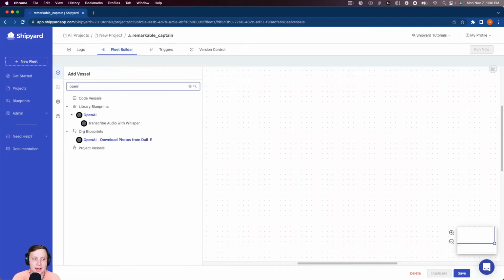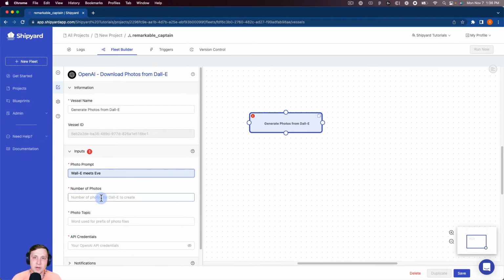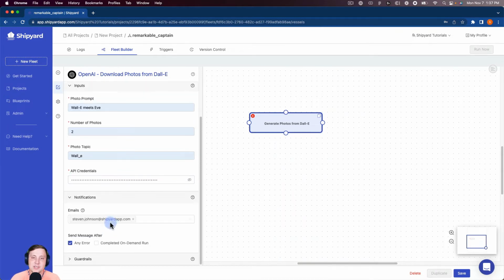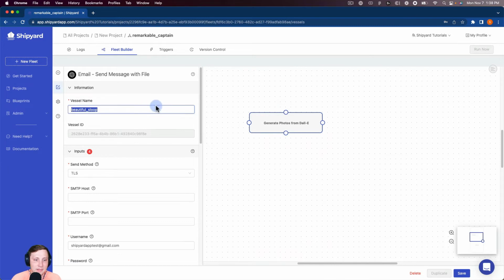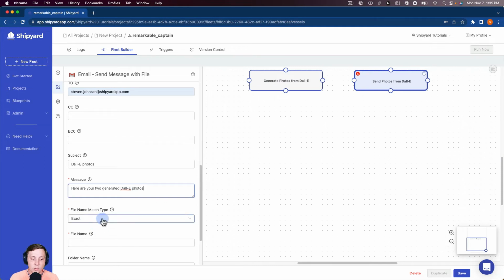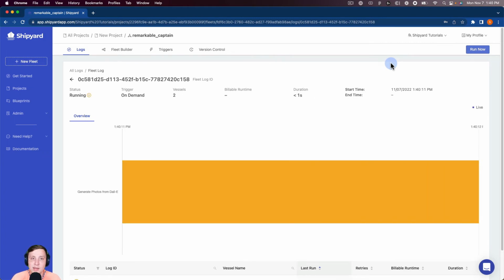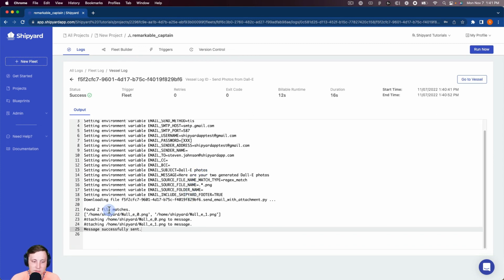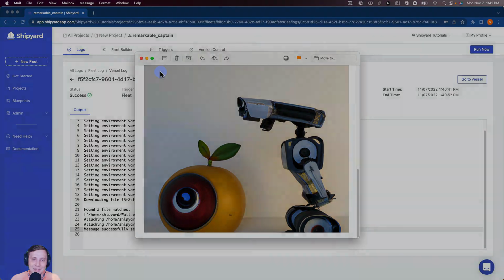Create an Image with Dall-E and Email It Fast with Shipyard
In this video, you'll learn how to use Shipyard to generate an image using Dall-E and send it with email.